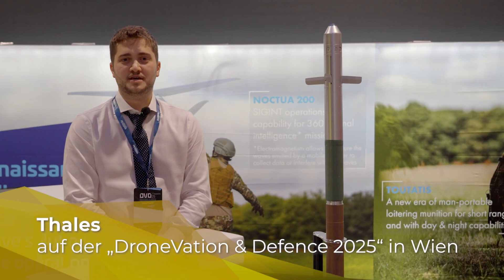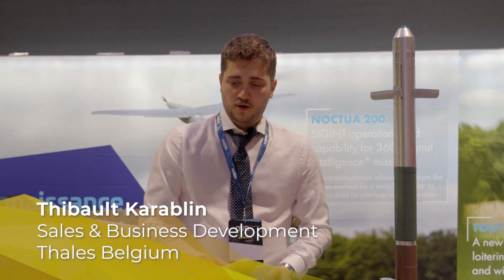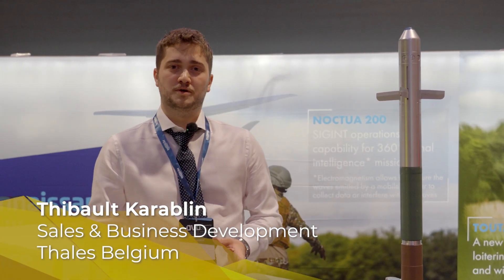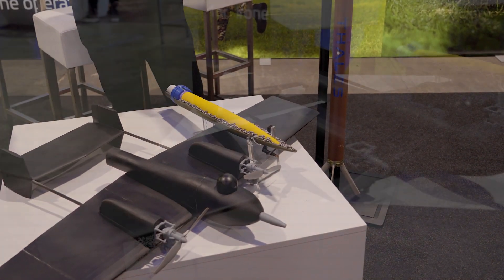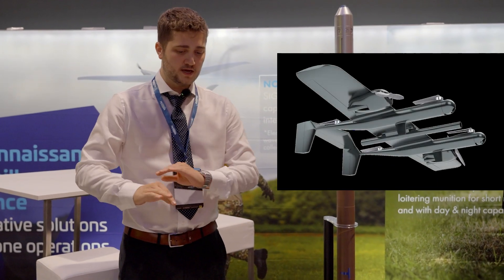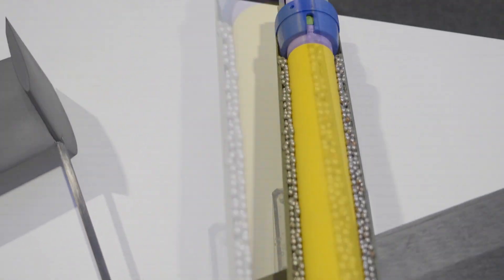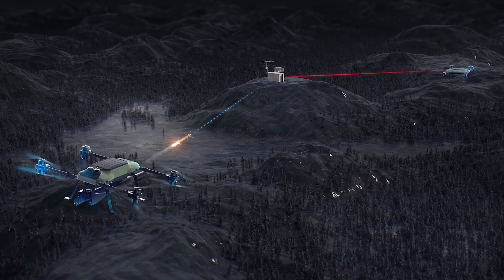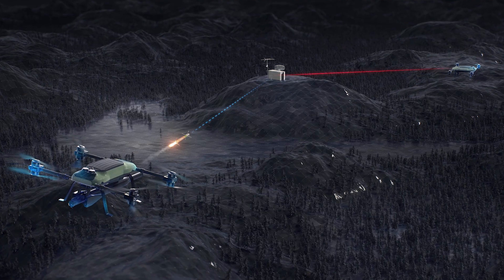Thales auf der „DroneVation & Defence 2025” in Wien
Thibault Karablin von Thales Belgium erläutert, wie 70-Millimeter-Raketen künftig auf unbemannten Luftfahrzeugen (UAV) integriert werden sollen. Die bewährten Luft-Boden-Waffensysteme, die bisher vor allem auf Hubschraubern genutzt werden, könnten UAVs in die Lage versetzen, auch Ziele außerhalb der Sichtlinie anzugreifen — mit sehr kurzer Reaktionszeit gegen gegnerische Gegenmaßnahmen dank hoher Anfluggeschwindigkeit und präziser Laserlenkung.